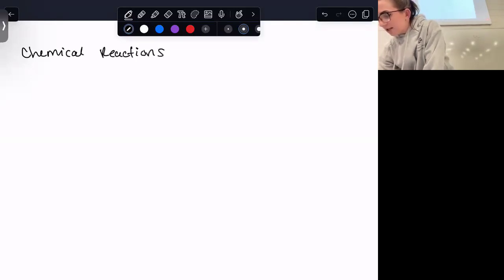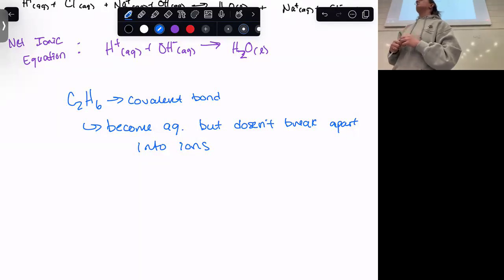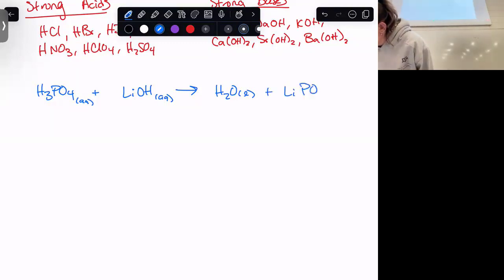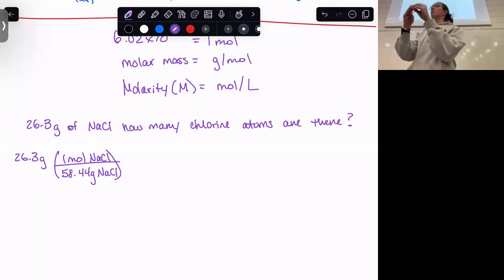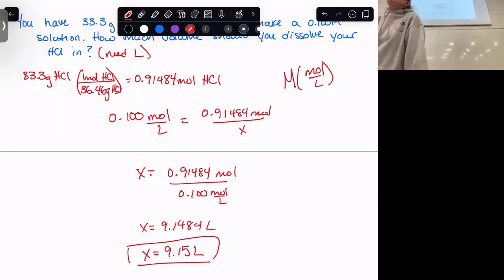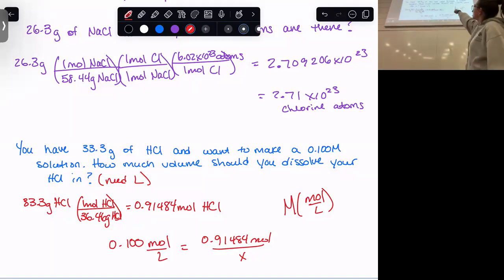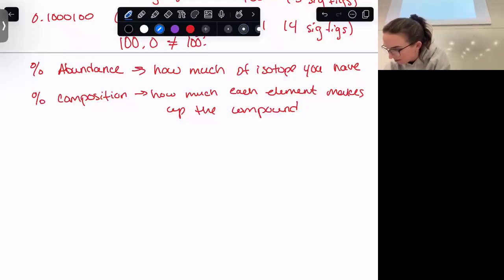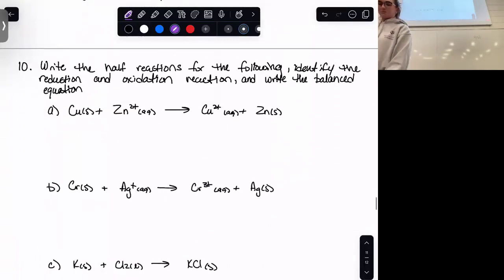07FEB2024 IA Review Session